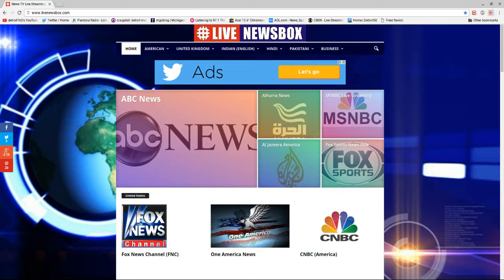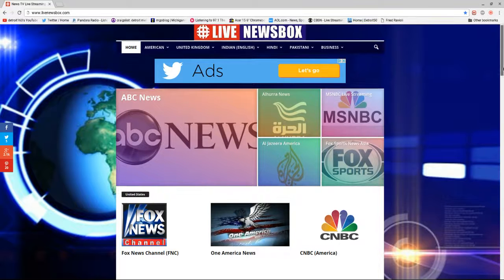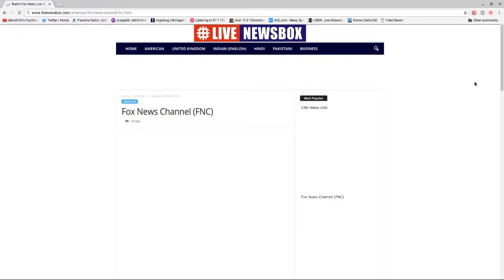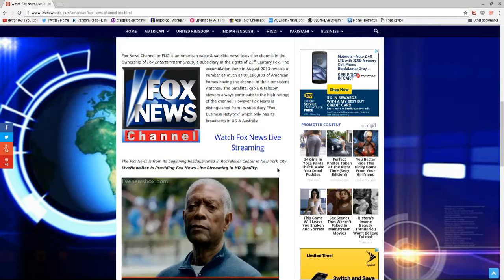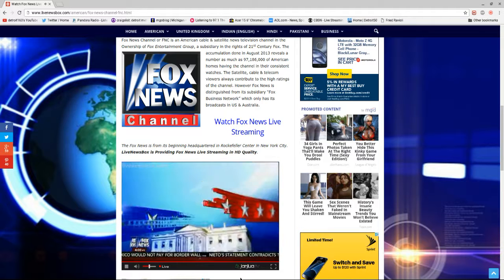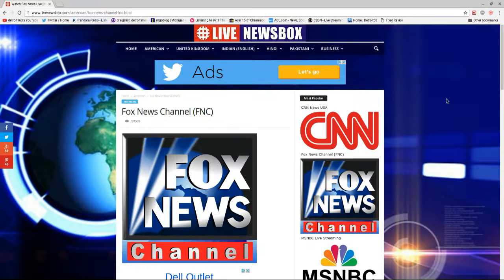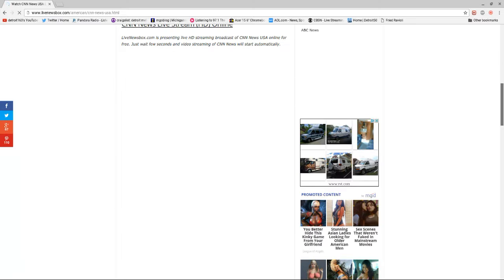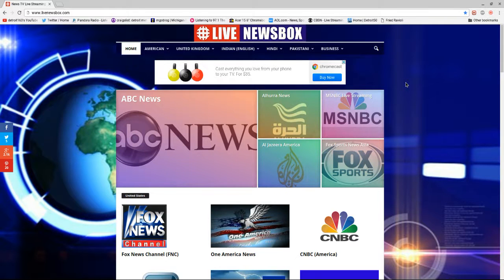.livenewsbox.com a FREE LIVE NEWS SITE. FOR NEWS JUNKIES